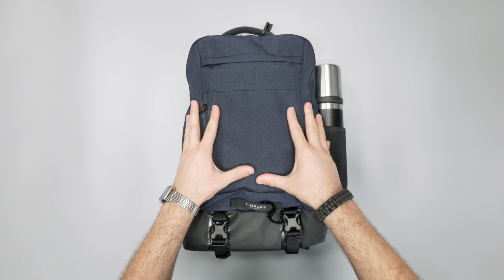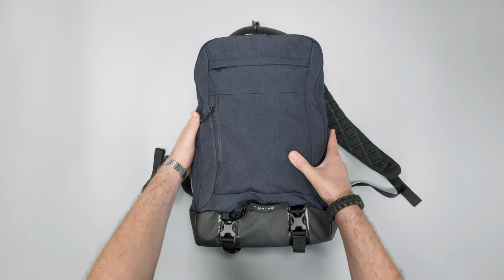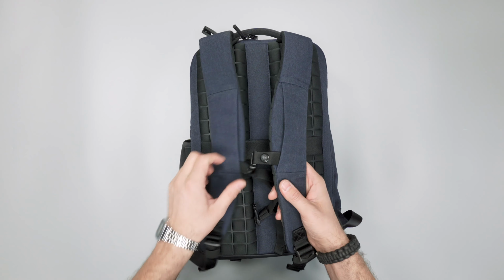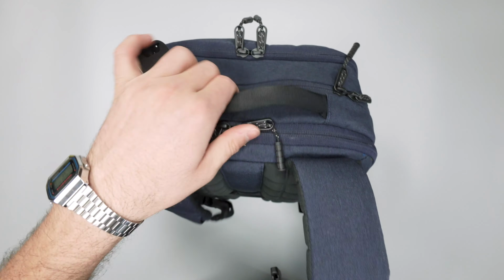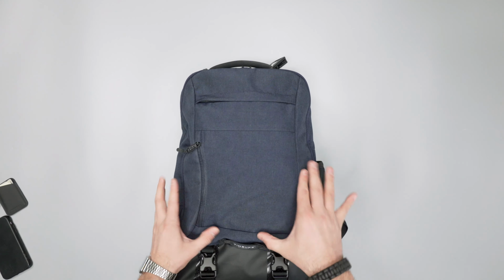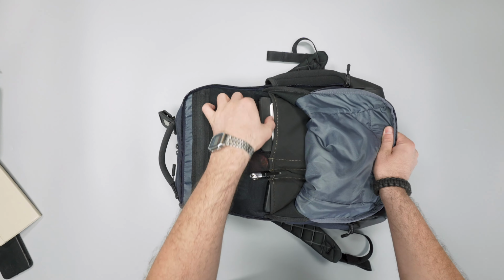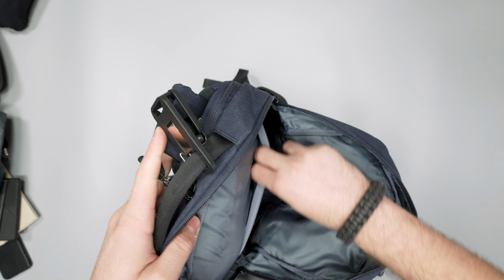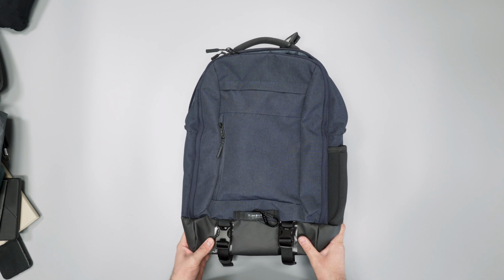Timbuk2 Authority Laptop Backpack Deluxe Review (2 Weeks of Use)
Check out the Timbuk2 Authority Laptop Backpack Deluxe Review on Pack Hacker